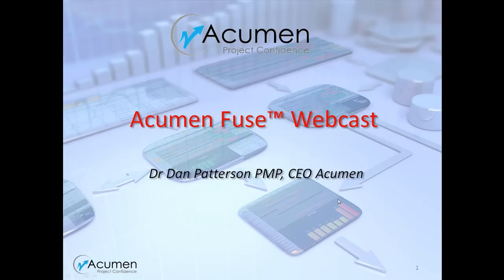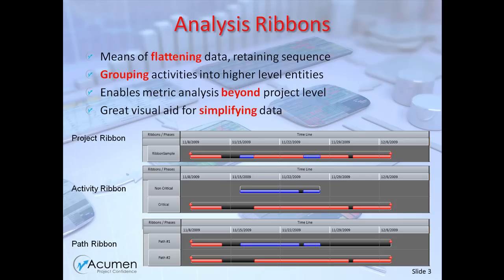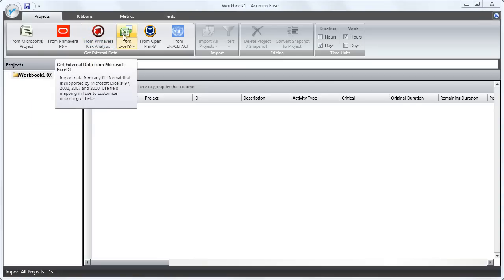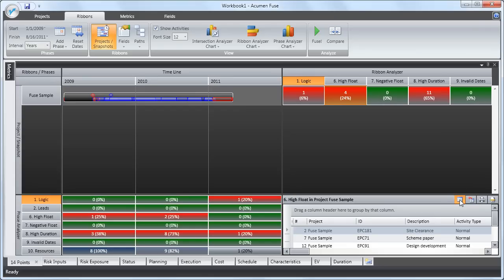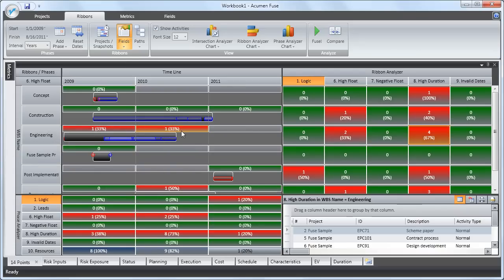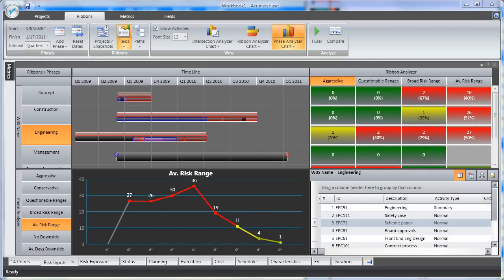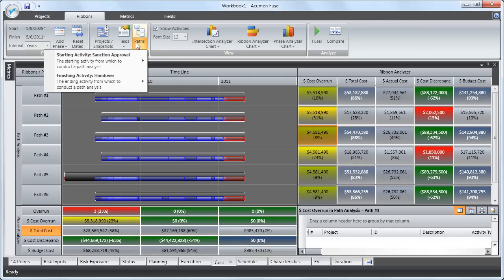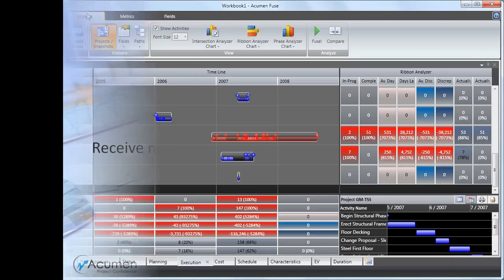Fuse 1.6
To see the latest version of Fuse, click on the Acumen channel or follow this